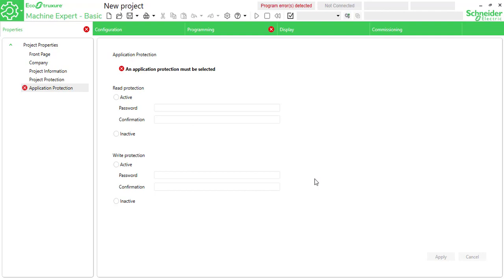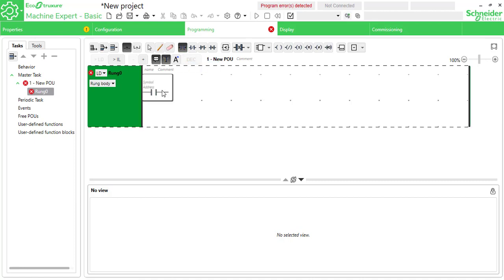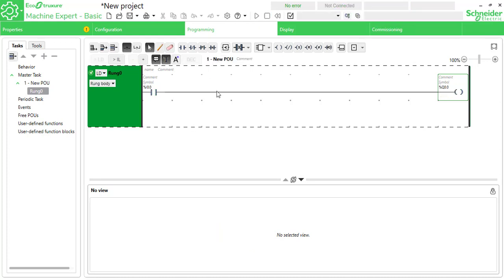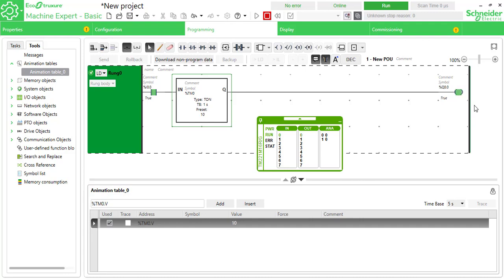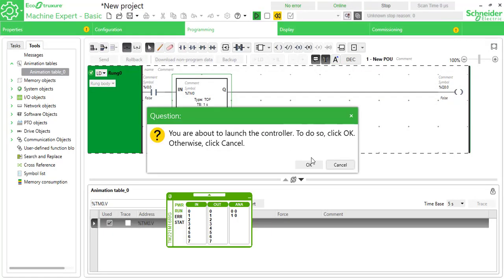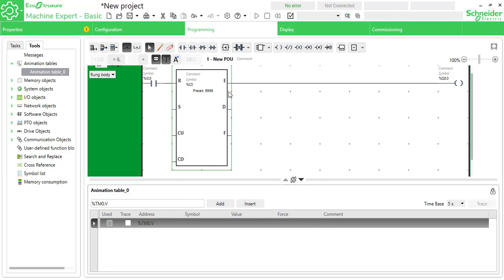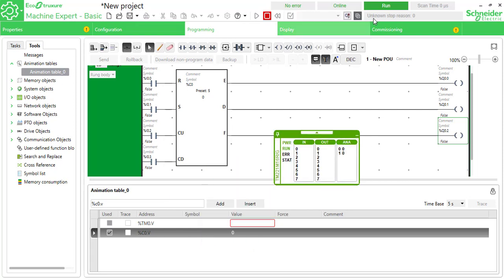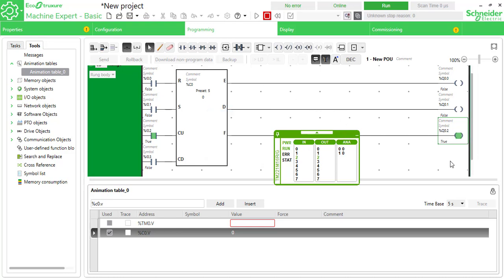Schneider PLC Tutorial Part 1 | Eco Structure Machine Edition Software Tutorial for beginners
Start Schneider plc now!!! Eco Structure machine edition tutorial . Schneider Tutorial